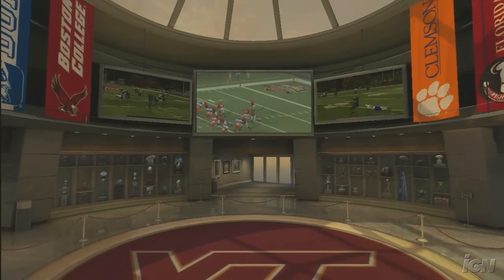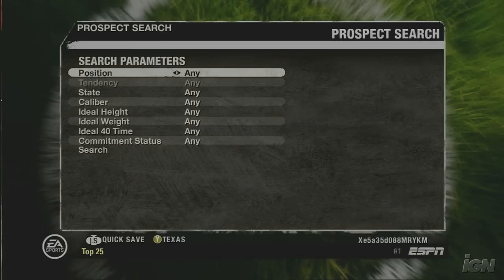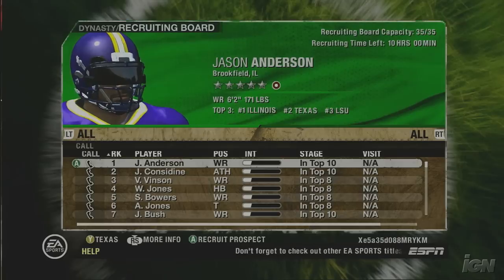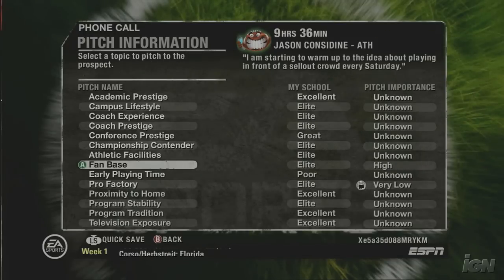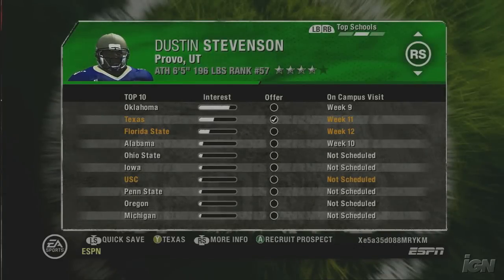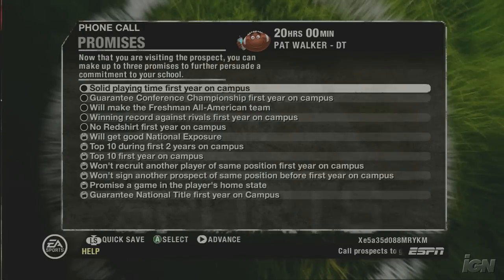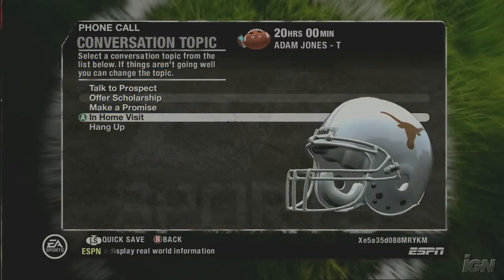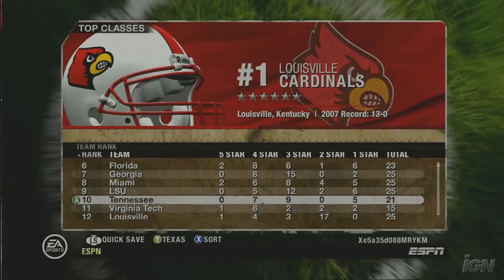NCAA Football 08 Xbox 360 Gameplay - Dynasty Recruiting